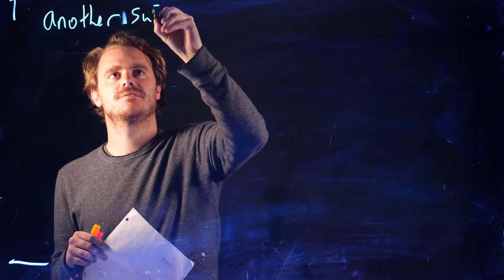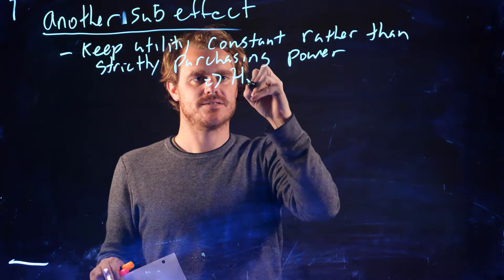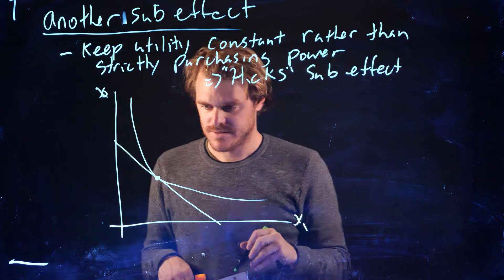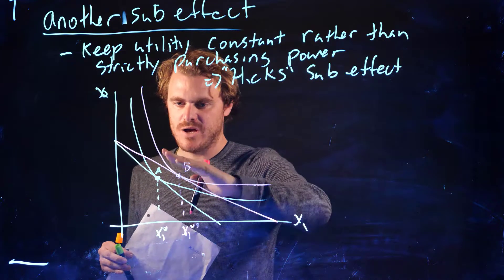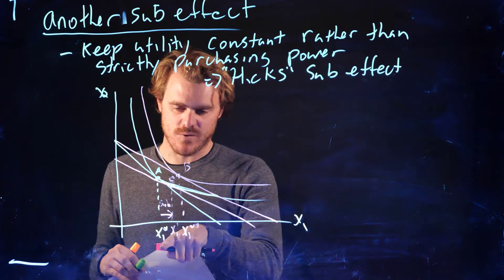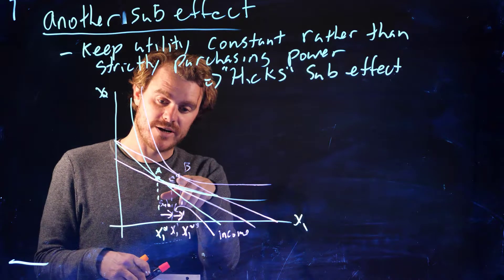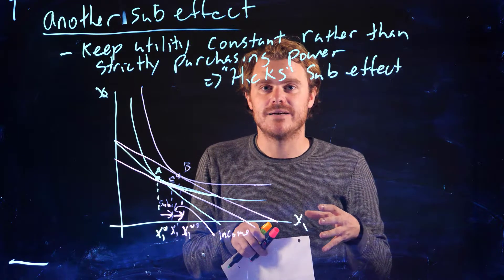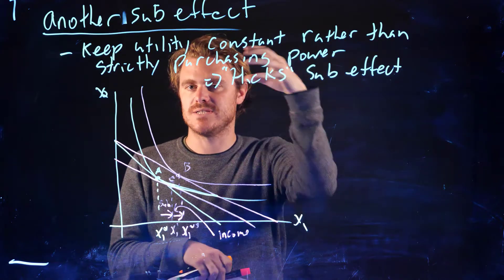Intermediate Micro - Hicks Sub Effects